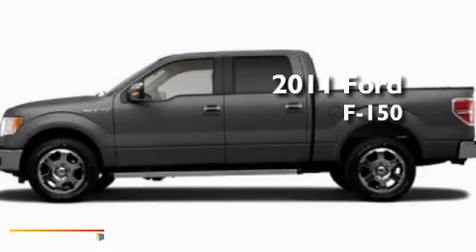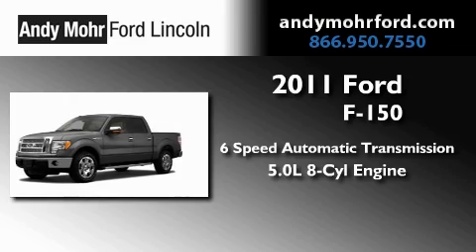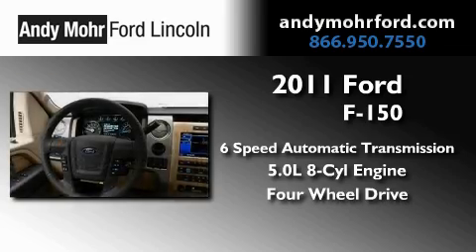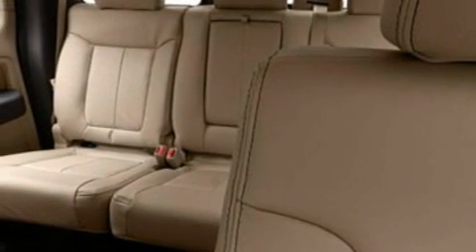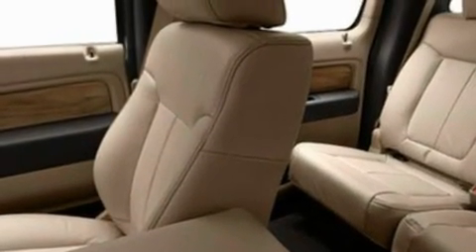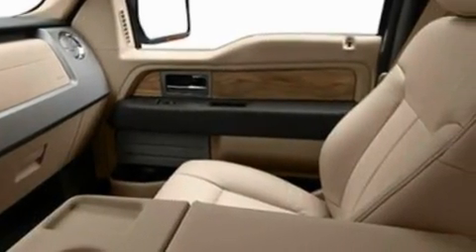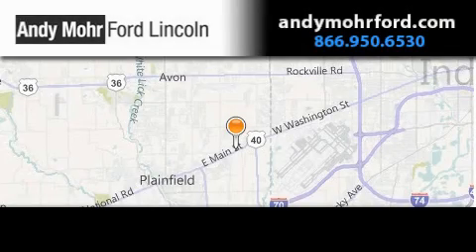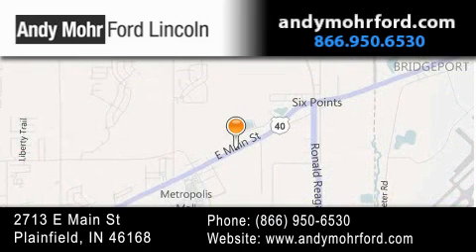2011 Ford F150 Indianapolis IN 46168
Year : 2011
 Make : Ford
 Model : F150
 Engine : 5.0L V8
 Trans . : AUTO 6SPD
 Exterior : Sterling Gray Metallic

 Interior : Gry Clth 402040 Bnch
 Stock : T13017

 2713 E. Main Street